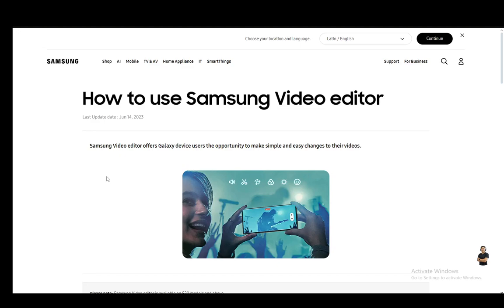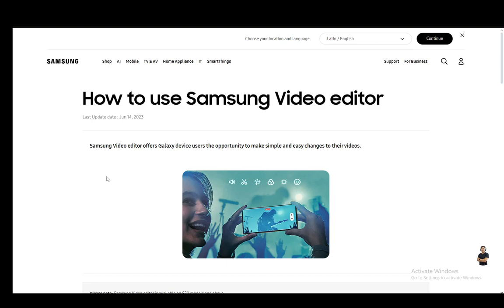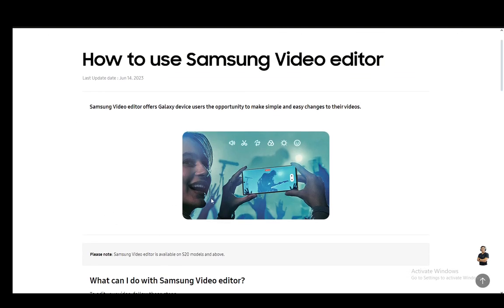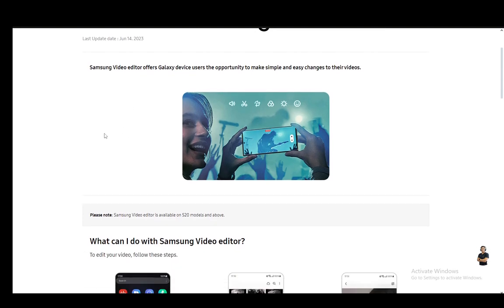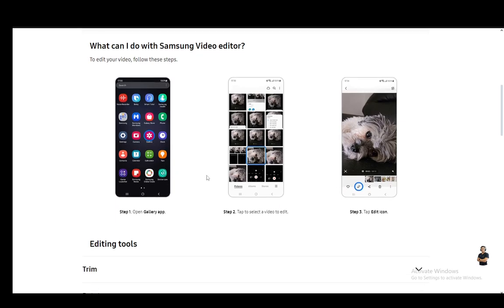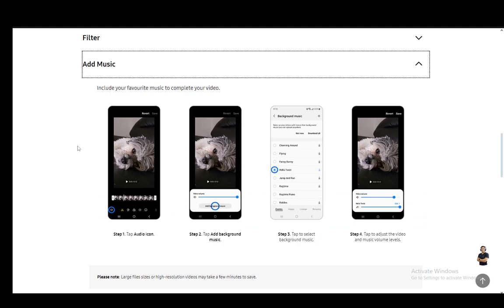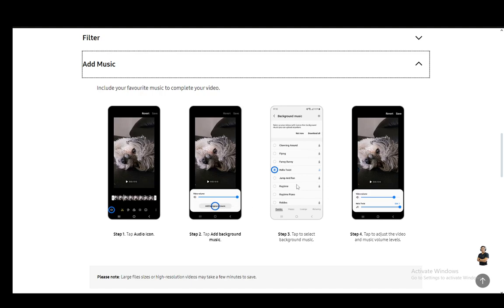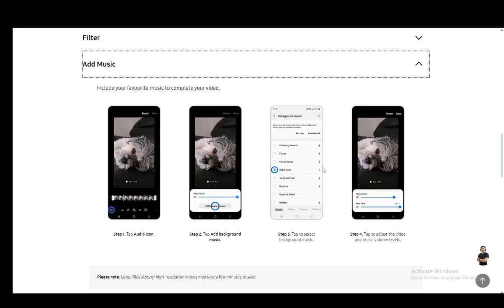How To Add Music On Samsung Video Editor Tutorial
Today we talk about add music on samsung video editor,samsung video editor,video editing software,best video editing apps